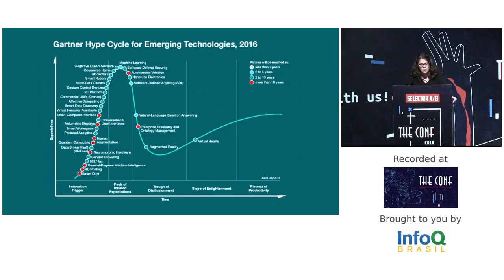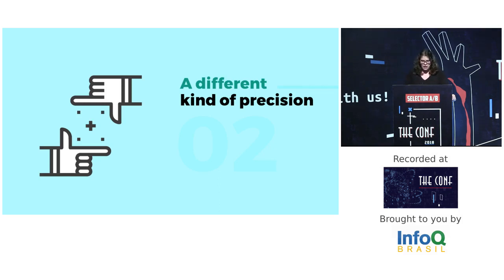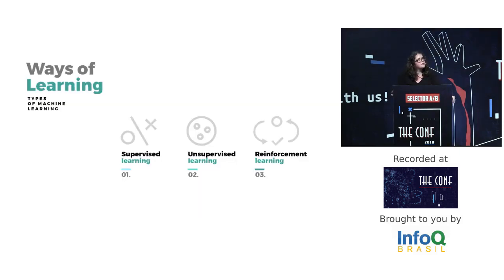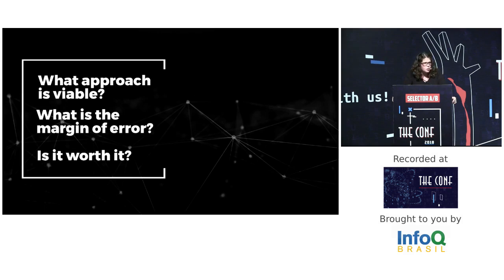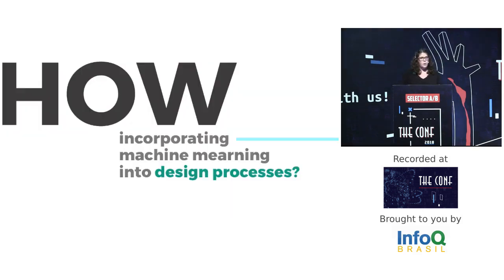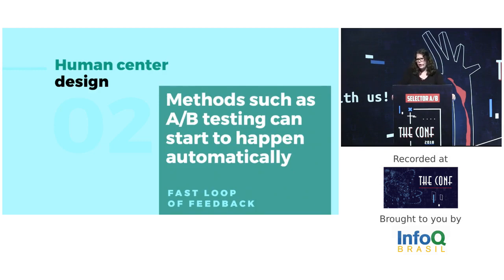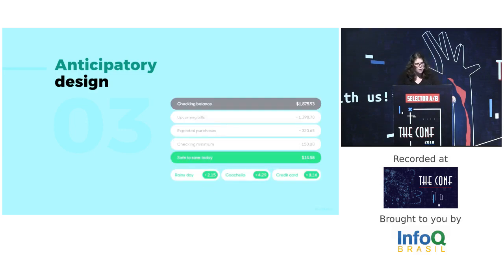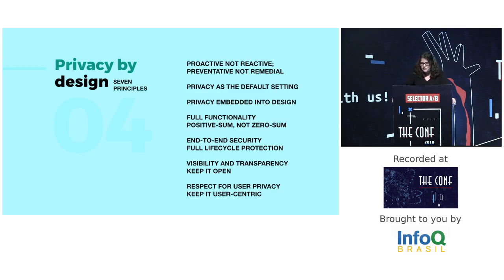How to Improve UX with Machine Learning: Insights and learnings until now - Carla De Bona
It is important to explore some of the technical properties and constraints of machine learning systems and how this implies in designing the user experience. How to develop a design approach around these technologies? Also, how to incorporate the power of machine learning into UX work? The idea is to bring insights and notes on these issues.
Designer with M.S. in Communication and Semiotics, speaker and has more than 12 years of experience. A consultant for sprint design and UX/UI design projects in companies and startups and also works in UX mentoring for startups. Professor of IED postgraduate studies and the FIAP MBA, as well as teaching at UX bootcamps. In 2007, it was 2nd place in the WorldSkills Competition, the largest professional training competition in the world and today is a mentor to young designers and web designers in this competition. An entrepreneur, co-founder of {reprograma}, a social empowerment initiative for women's empowerment in technology, the project is partner of Facebook's Estação Hack.